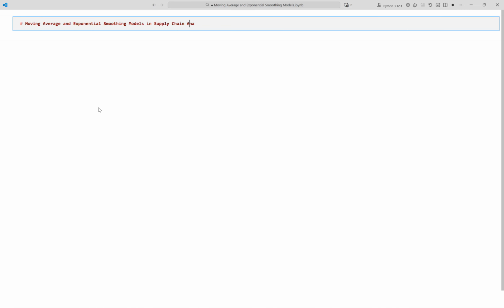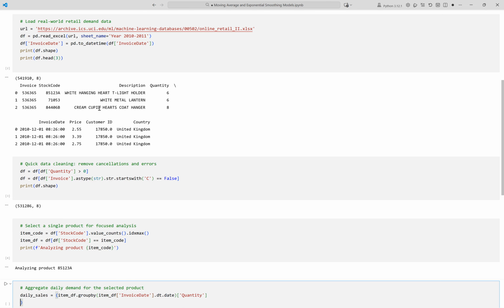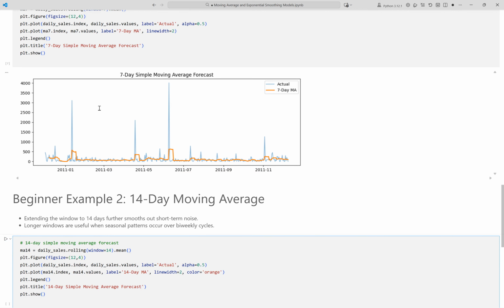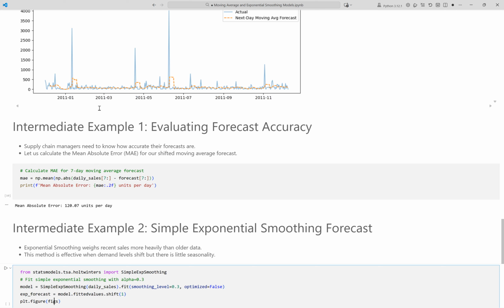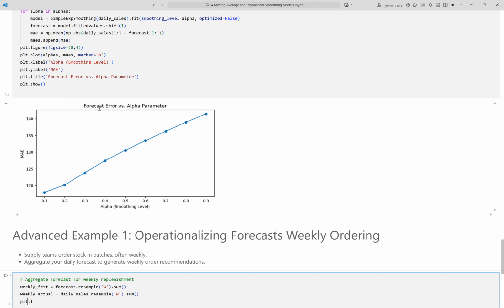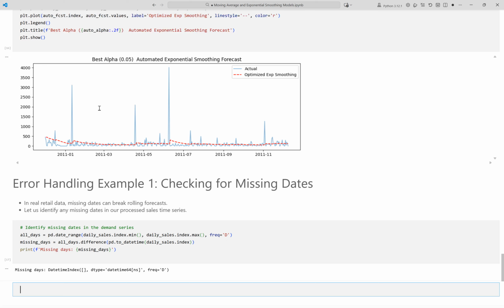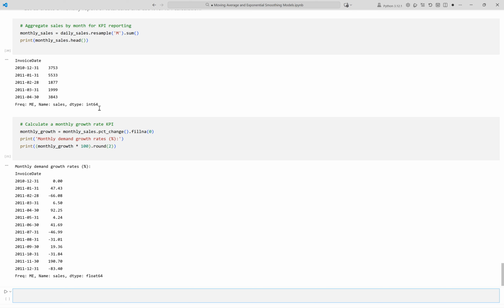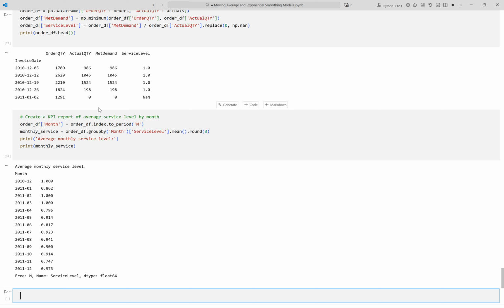Moving Average and Exponential Smoothing Models_training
Learn how to use moving average and exponential smoothing models for demand forecasting in supply chain analytics. This video walks through practical steps to prepare, clean, and analyze real retail sales data, then applies both moving average and exponential smoothing techniques to generate and evaluate forecasts. You will see how to visualize demand trends, tune model parameters, and operationalize forecasts for inventory planning and KPI reporting.

The tutorial covers best practices for handling missing data, aligning time series, and adjusting for operational realities like lead times and batch ordering. By the end, you will understand how to improve supply chain performance by translating forecasts into actionable order plans and monitoring service levels over time.

00:00 Introduction to moving average and exponential smoothing
01:01 Understanding the retail sales data set
01:30 Loading and previewing sales data
02:33 Data cleaning for accurate analysis
03:24 Focusing on the top-selling product
04:15 Aggregating sales to daily time series
05:16 Visualizing demand trends
06:25 7-day simple moving average example
07:50 14-day moving average for seasonality
09:22 Moving average as next day forecast
10:51 Evaluating forecast accuracy with MAE
12:16 Simple exponential smoothing forecast
13:59 Comparing forecast accuracy
14:52 Tuning exponential smoothing parameters
16:46 Operationalizing forecasts for weekly orders
18:27 Automated alpha selection in exponential smoothing
19:53 Visualizing optimized forecasts
20:53 Error handling for missing dates
21:54 Handling duplicates and sorting time series
23:00 Adjusting forecasts for lead times
24:21 Aggregating data for KPI reporting
25:30 Calculating monthly growth rates
26:20 Ensuring data alignment for modeling
27:45 End-to-end supply chain forecasting example
29:32 Reporting and interpreting service levels